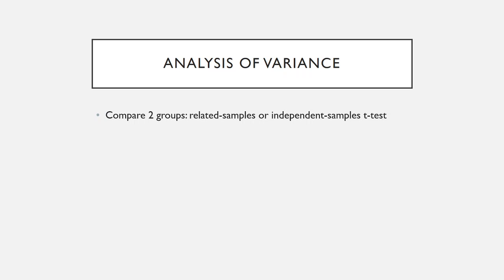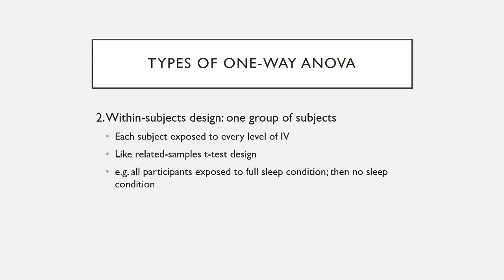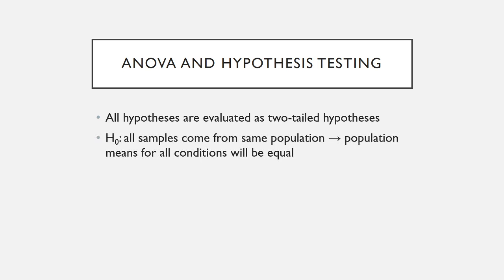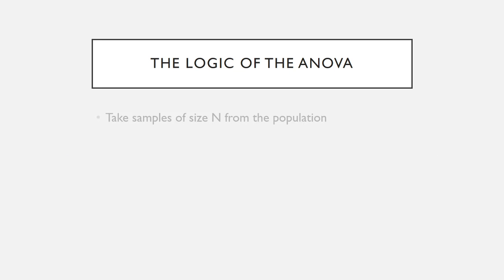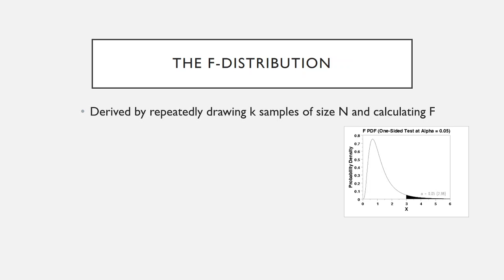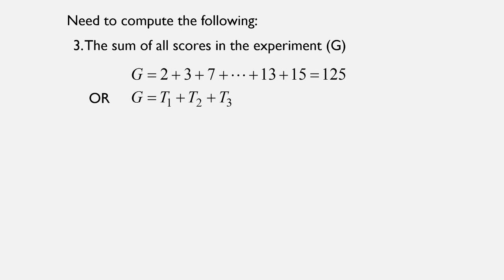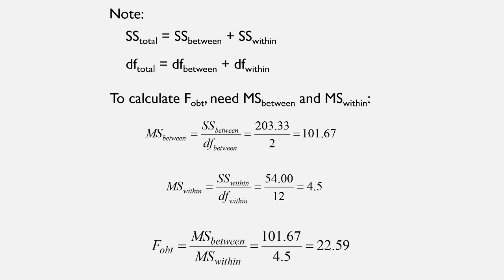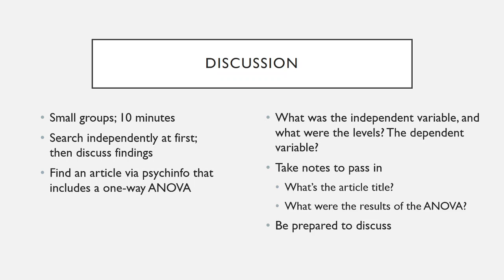One way ANOVA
One-way ANOVA part 1: the logic of the ANOVA, computing your F-statistic, and evaluating for significance